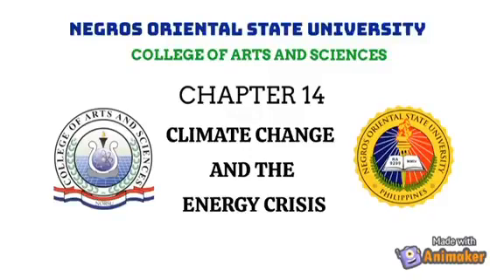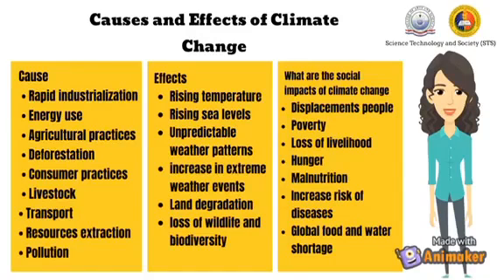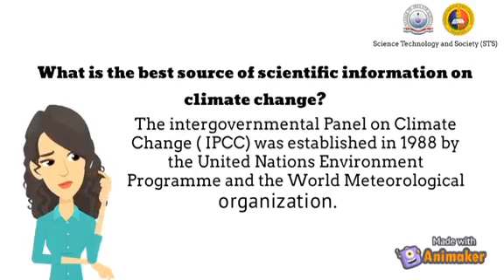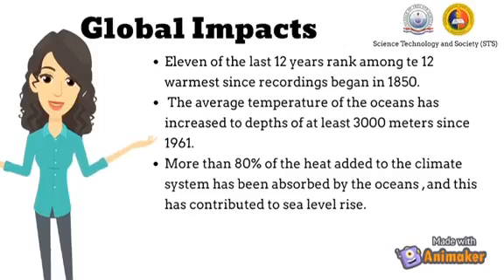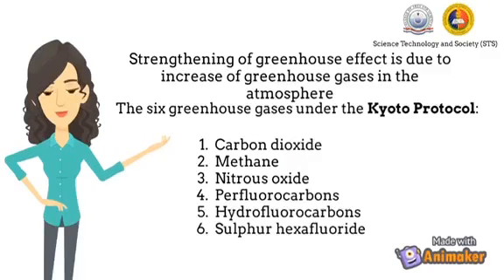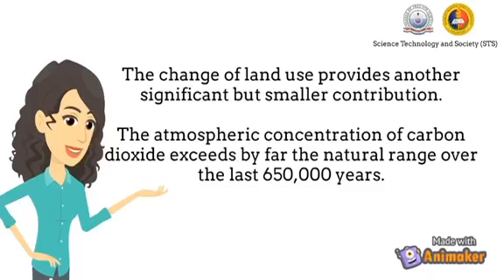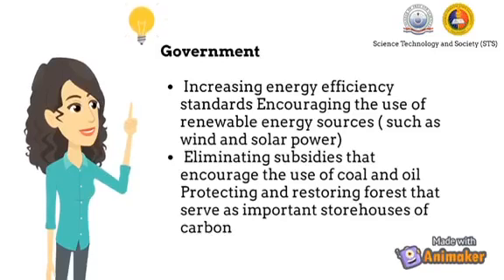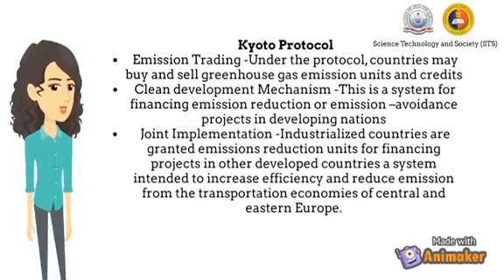Science, Technology and Society - Climate Change And Energy Crisis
Climate Change is due to the enhancement of the Earth's natural greenhouse effect, which is caused by emissions of carbon dioxide  and other greenhouse gases that trap heat in the atmosphere.